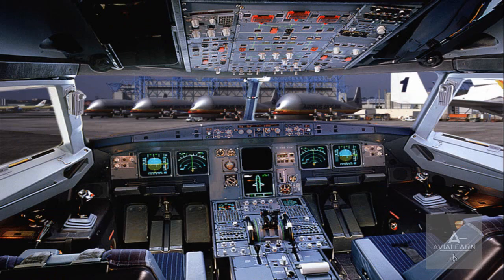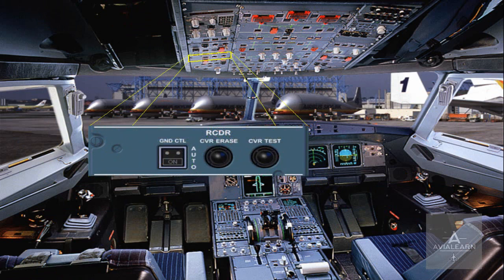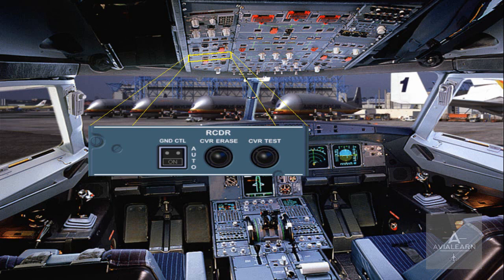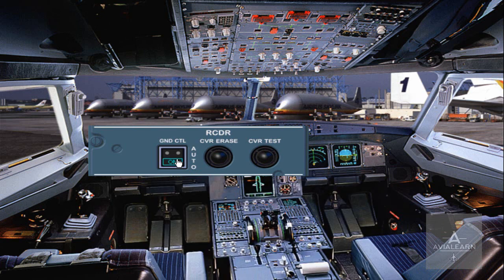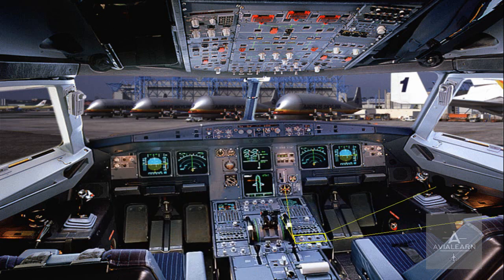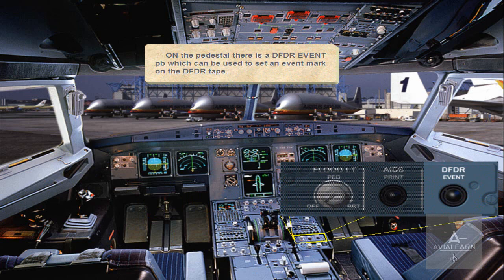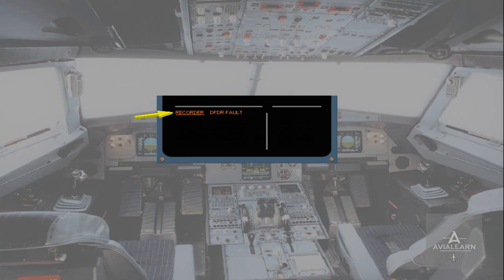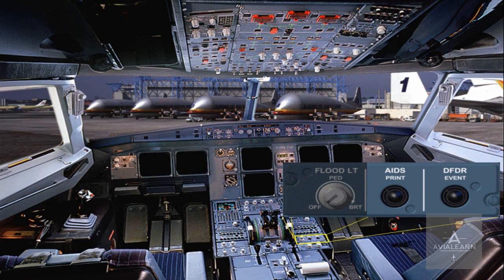Flight Recorder Presentation A320 Family